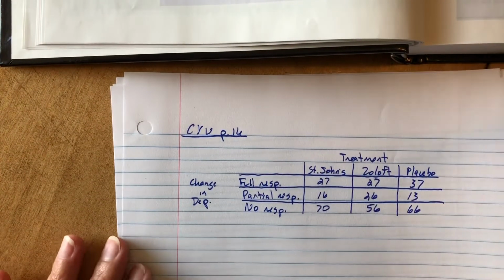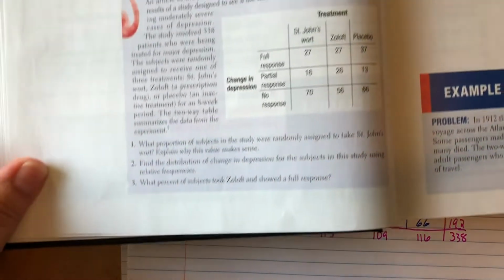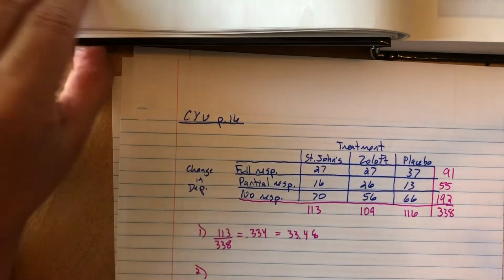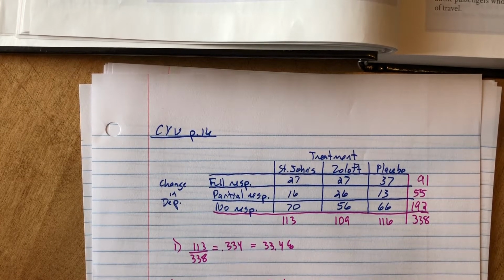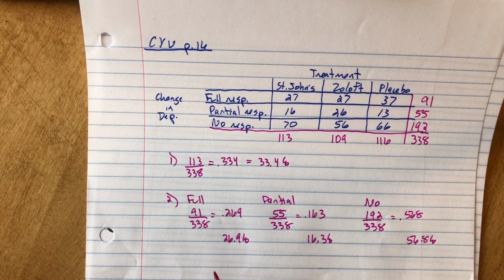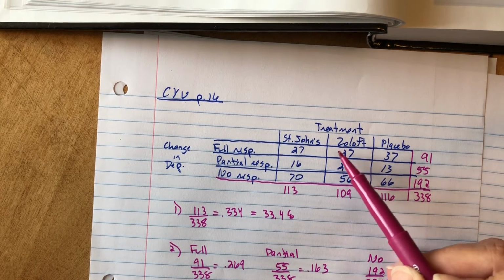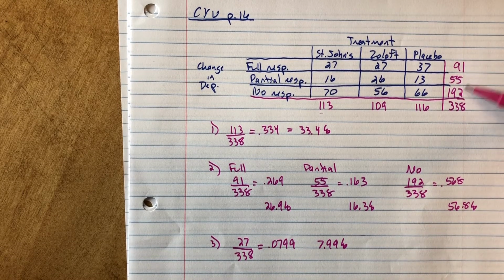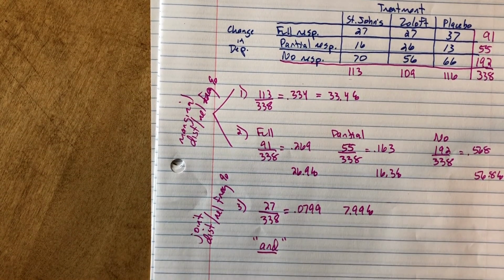AP Stats CYU p.16 TPS 6e - marginal & joint relative frequencies